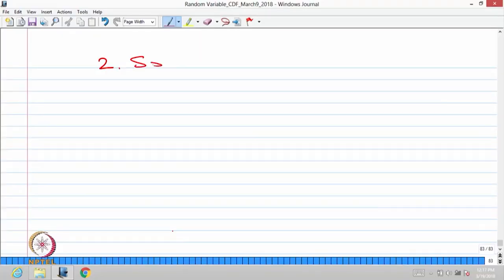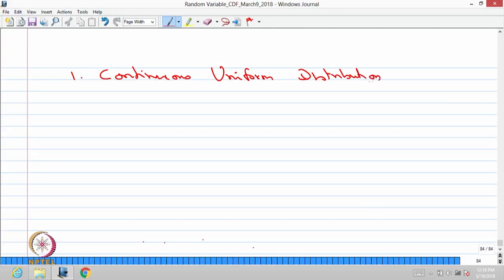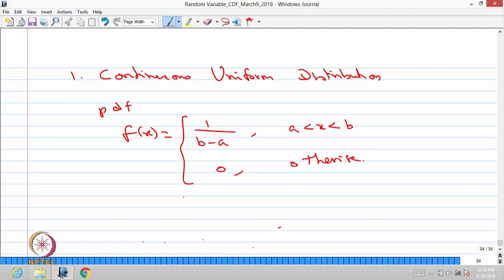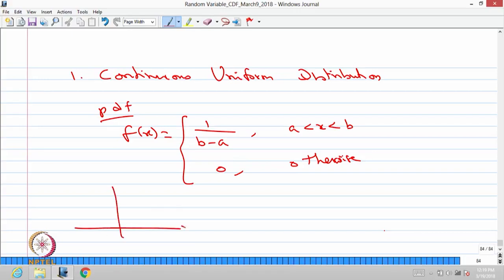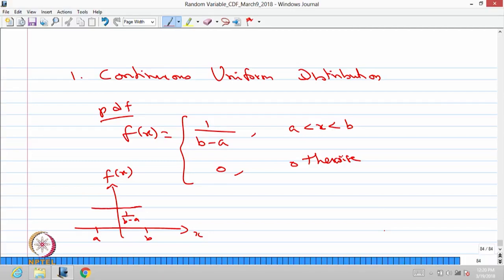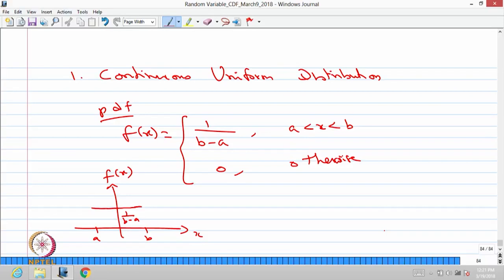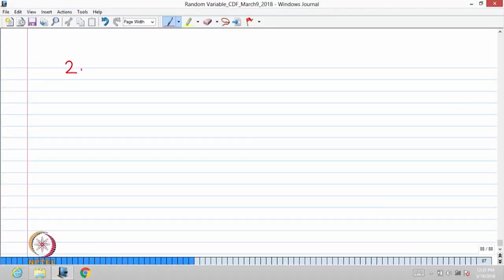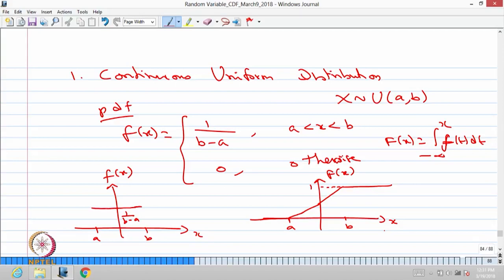Common Continuous Distributions